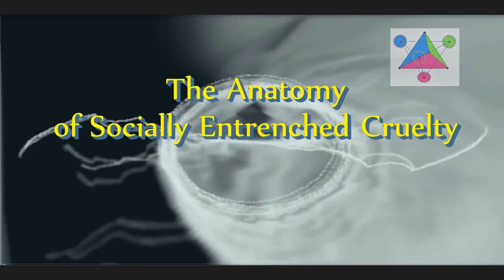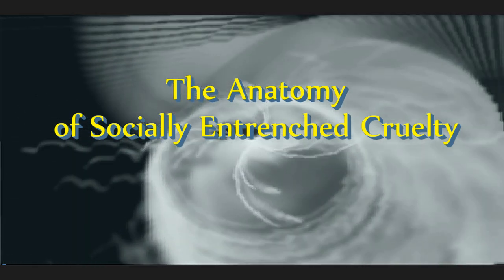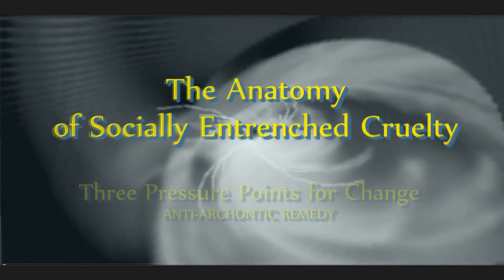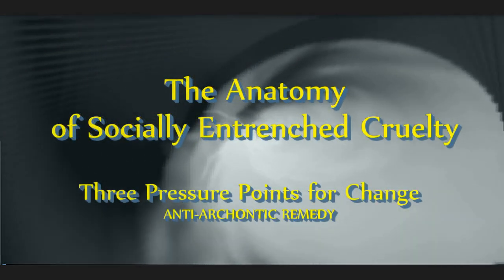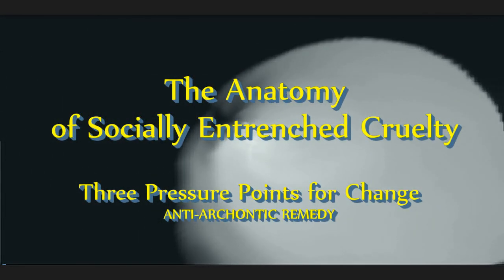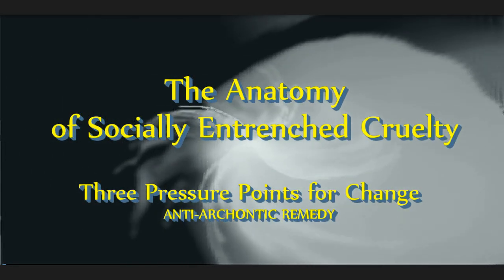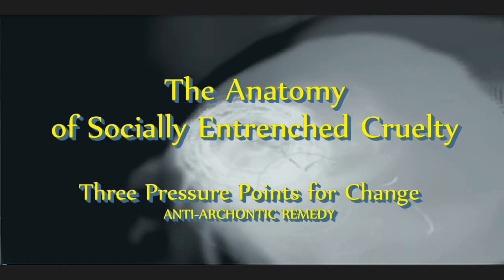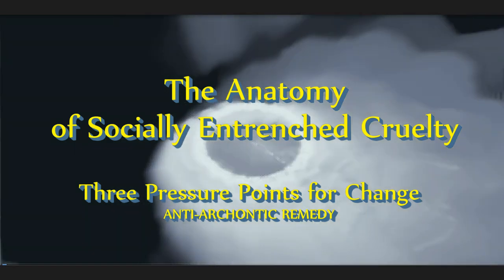The Anatomy of Socially-Entrenched Cruelty | 2018 8 28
After listening, you may want to do "clean-up" of your mood with The Gold Key Release: